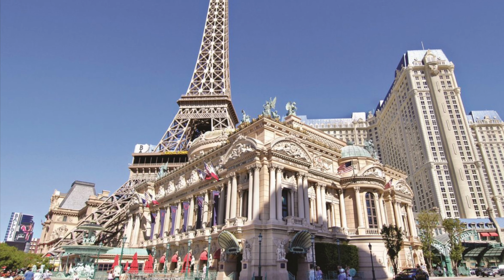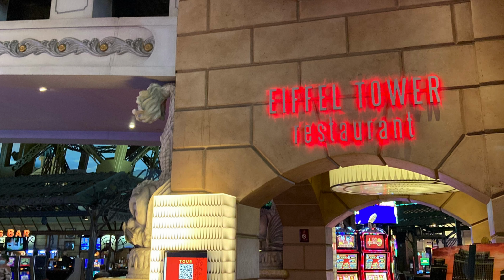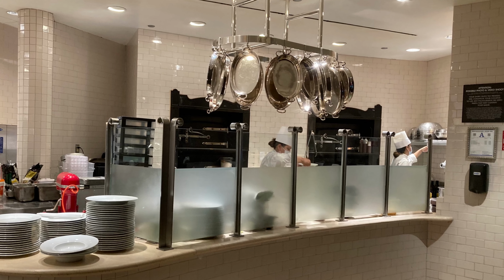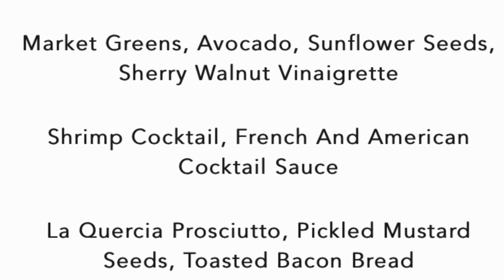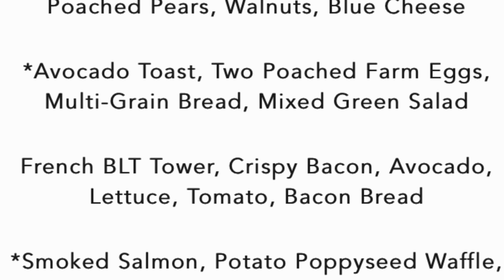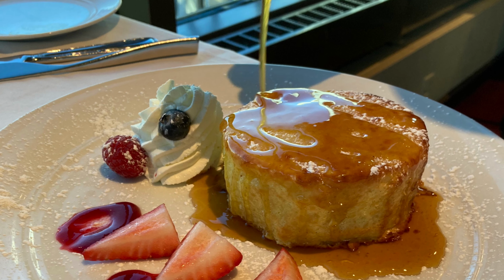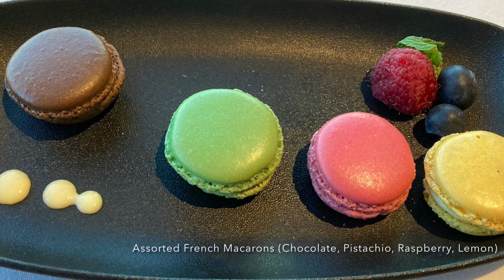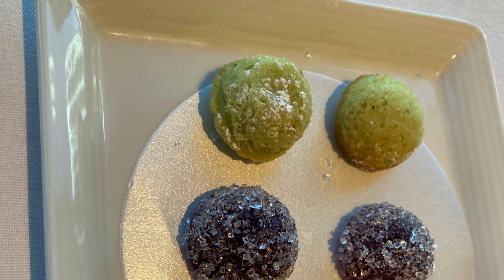Eiffel Tower Brunch - Was it worth it????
We went to the Eiffel Tower Restaurant, some where I’ve been DYING to go to! We went for brunch and I’m going to tell you all of my thoughts about it, but the biggest question is: was it worth it??? This is for the Eiffel Tower in Las Vegas Nevada at the Paris Casino.

This video was taken January 2021, so I’m going to show you the most up to date menu!!

Am I going to be going back for a second time?? Watch my video to find out!!

Let me know what other places you would like me to visit in Las Vegas.